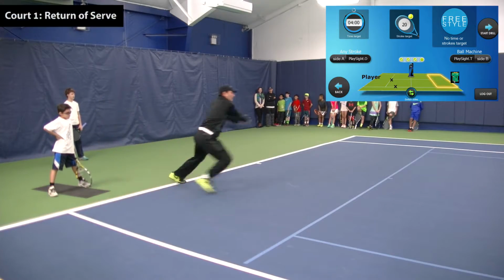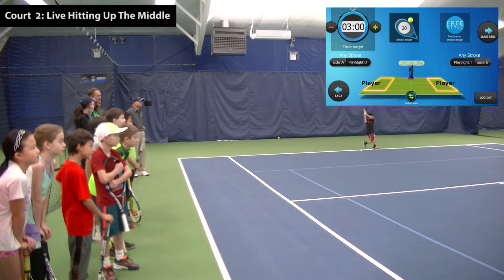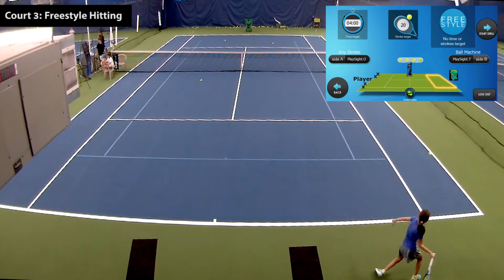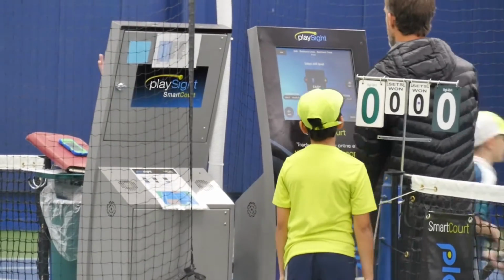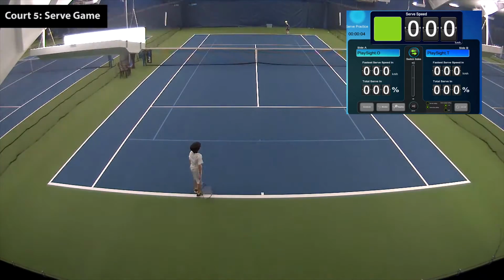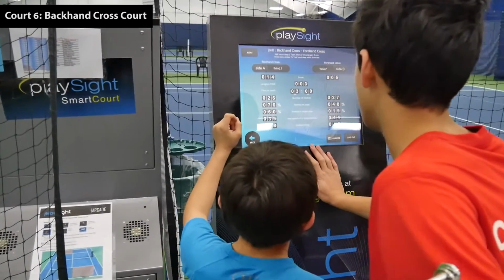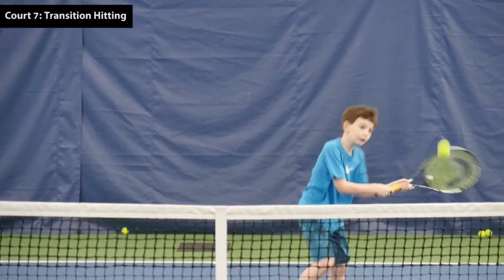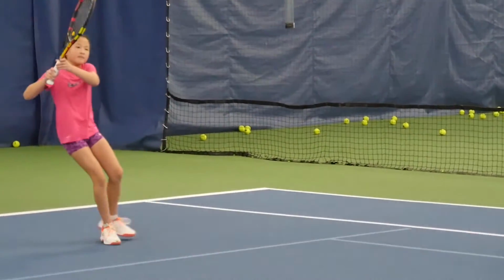PlaySight Arcade: Gamification of Tennis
Over the 2015 holiday break, PlaySight and Courtsense piloted the first ever PlaySight Arcade. The Arcade was the first ever attempt at turning tennis into a real life video game - the gamification of the sport of tennis is a huge part of the PlaySight Edge.